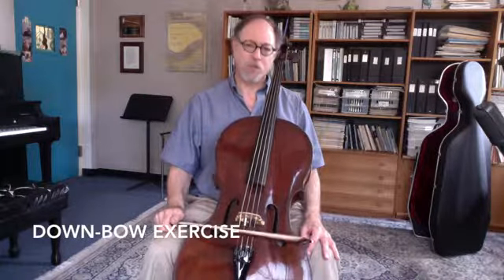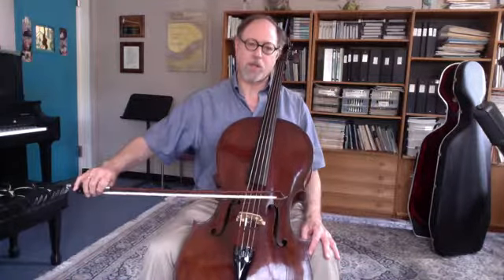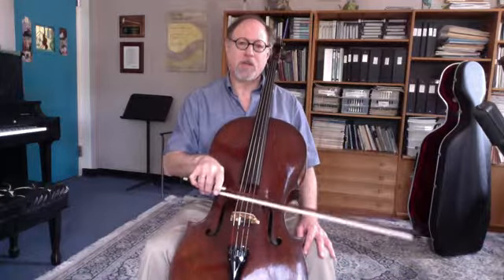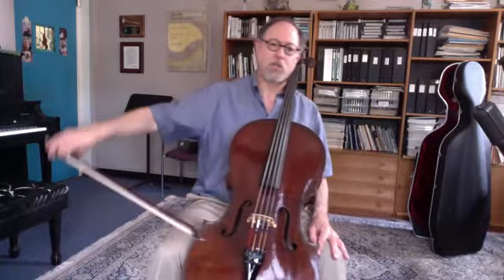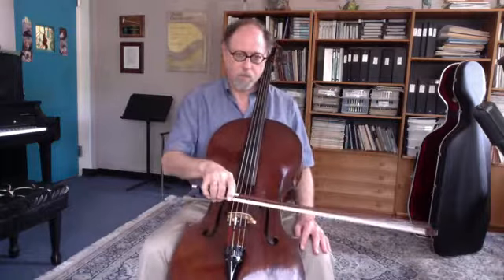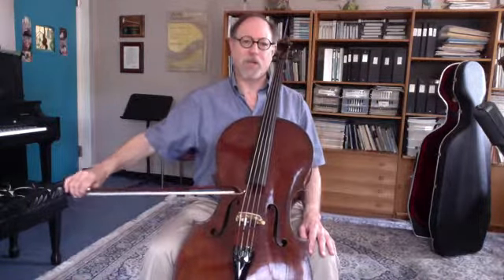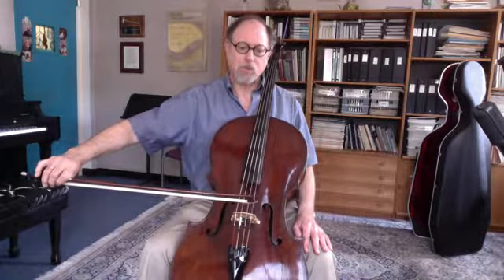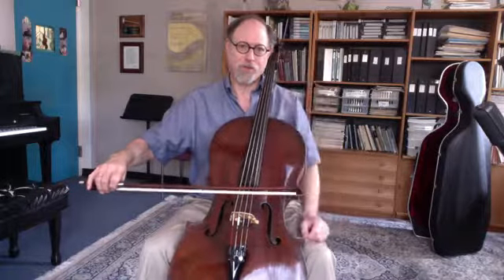Warm-Ups Blog 6 - 6 down bow exercise